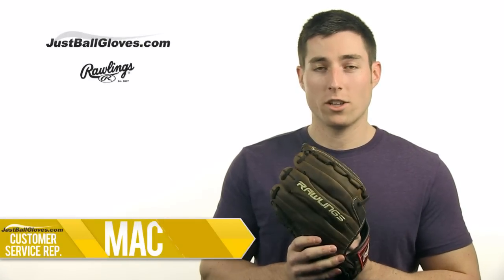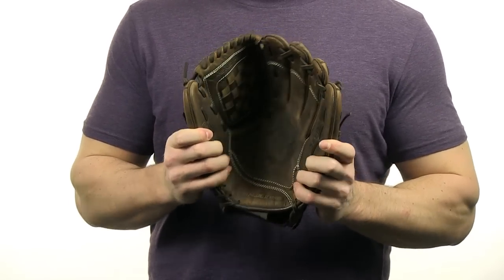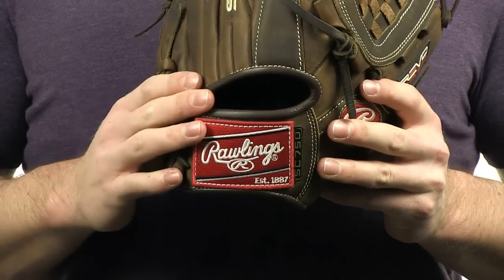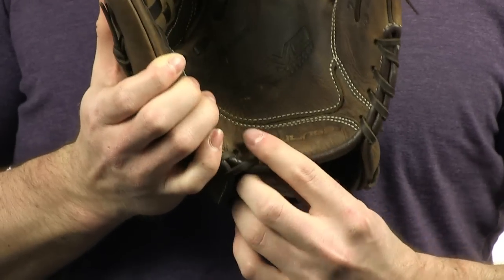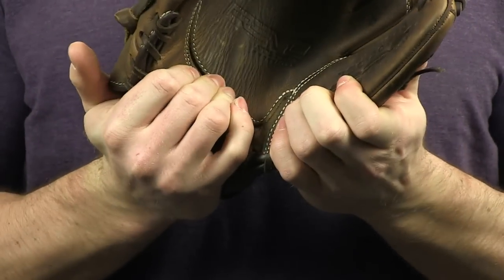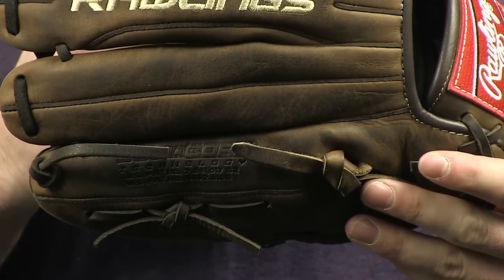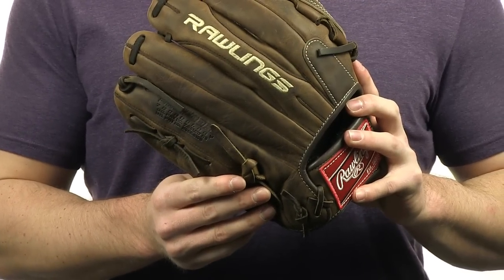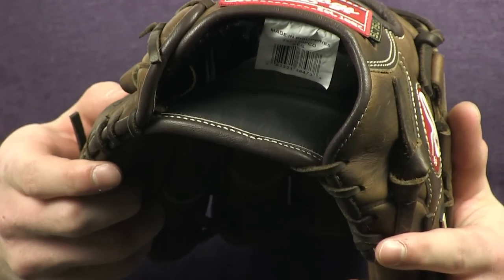Rawlings REVO 750 Series: 7SC120PCD